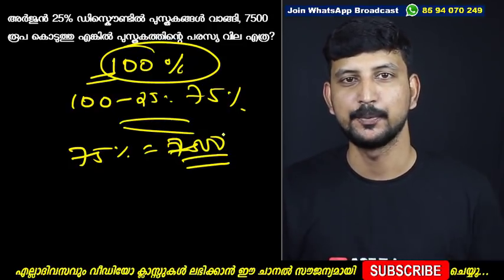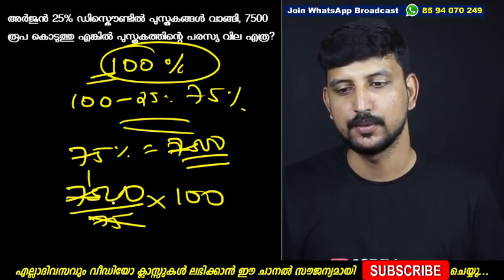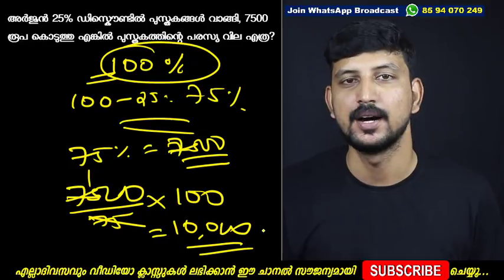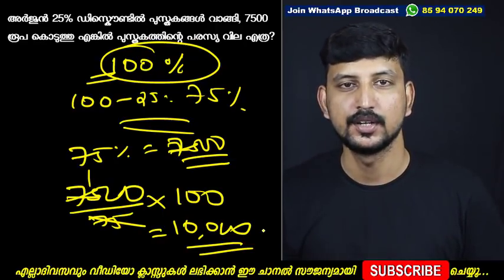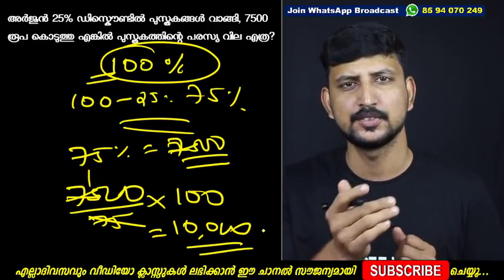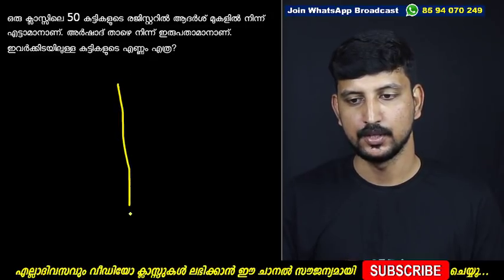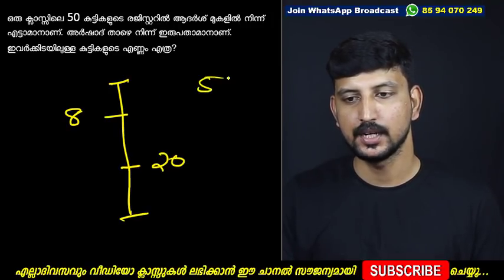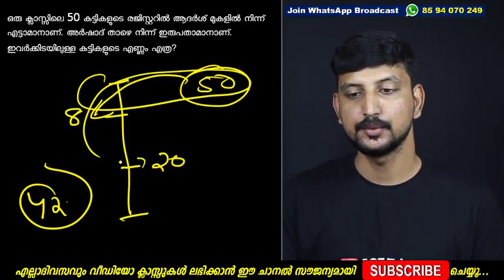Kerala PSC | RRB Group D | ഗണിതം ഇനി മനസ്സിലാക്കി പഠിക്കാം Part#5 | A2ZTricks PSC Online Class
Join Whats App Broadcast Group : 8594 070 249